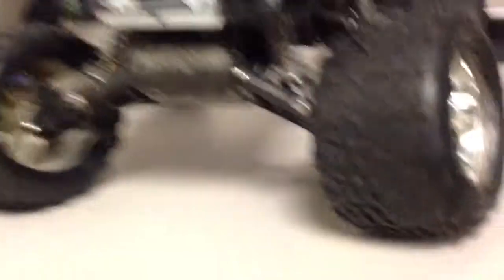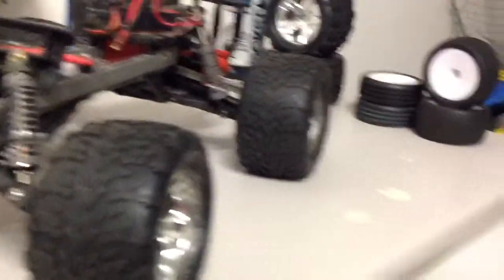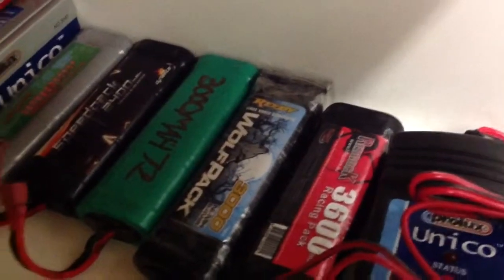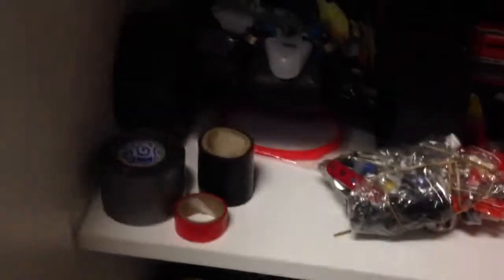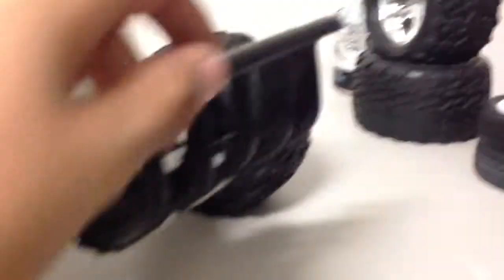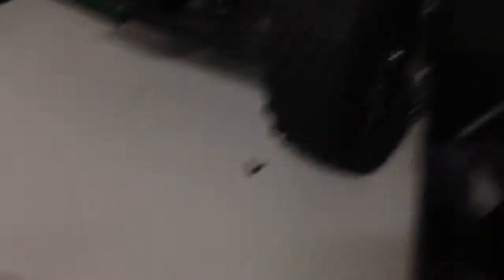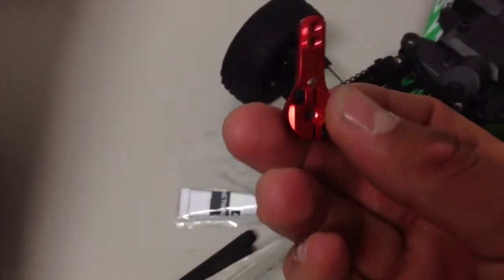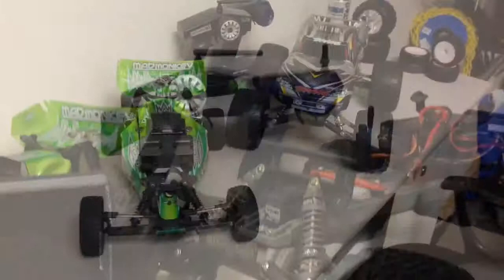RCp2015 - UPDATE - NEW WORKSHOP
Hey guys the main thing tags been going on is that I got a new work space for Rc, enjoy.

If you enjoyed the video and you want to see more awesome Rc videos, hit the subscribe button, don't forget to like/thumbs up and feel free to leave a comment. thanks